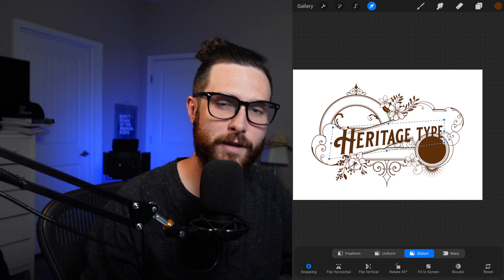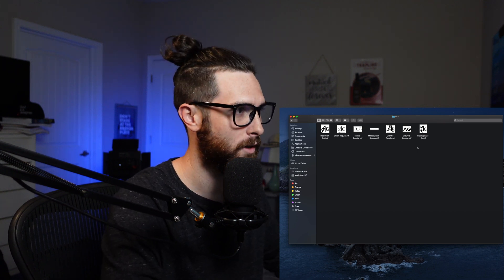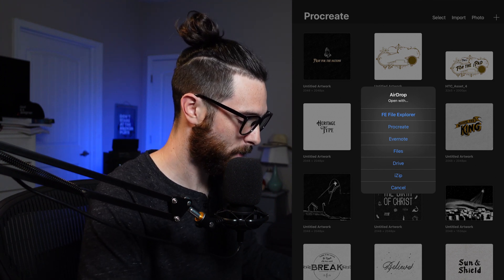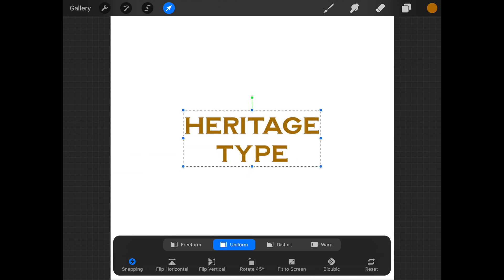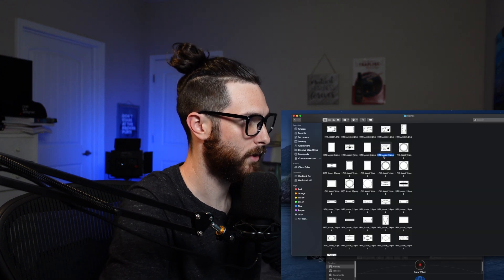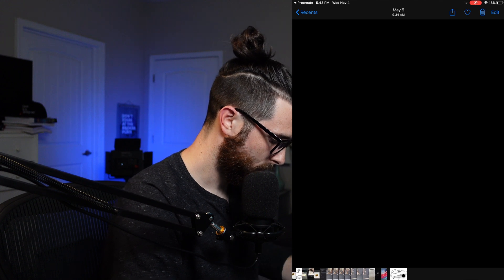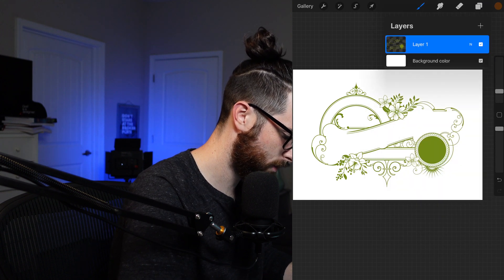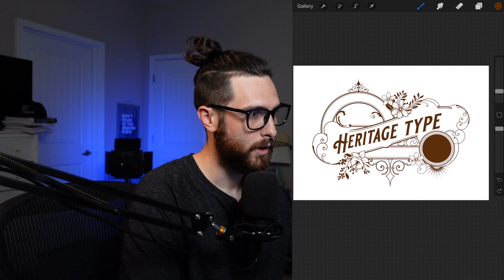How To Use Heritage Type Vintage Fonts In Procreate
You can use all of your amazing Heritage Type Fonts in Procreate! I will show you how to import them, warp them, change the colors of frames and assets, and more!

🖌️ The Glove I Use For Procreate:

⏰ Timestamps for this video:
0:00 Importing Heritage Fonts in Procreate
0:40 How To Airdrop Fonts to Procreate
1:40 How To Open a Second Finder Window
2:20 How To Check If Your Font was Imported
3:15 How To Import a Font To Procreate From Email
4:00 Saving The Font Onto Your iPad
4:50 Importing The Font From Inside Procreate
6:20 How To Import Heritage Frames and Assets to Procreate
7:45 How To Change The Color of Heritage Frames and Assets
9:00 How To Warp and Rise Heritage Type in Procreate
10:15 Final Thoughts and Upcoming News

📖 Grab these Excellent Type Design Books!
Type Matters By Jim Williams
Thinking With Type By Ellen Lupton
Typographic Design: Form and Communication

More about this video:
The Heritage Type Fonts and other assets go beyond Illustrator and Photoshop, as you can easily import them into Procreate to work on your lettering projects! In this video, I cover two different ways to get these fonts over to your iPad.

The first way is to airdrop the files from your computer over to your iPad, and the second way is to email the files to yourself, save them on your iPad, and then import them straight from inside Procreate!

This process takes seconds, and you'll be able to warm them, style them, color them, any way you'd like—which I also go over in this video towards the end. Please let me know if you have any questions!